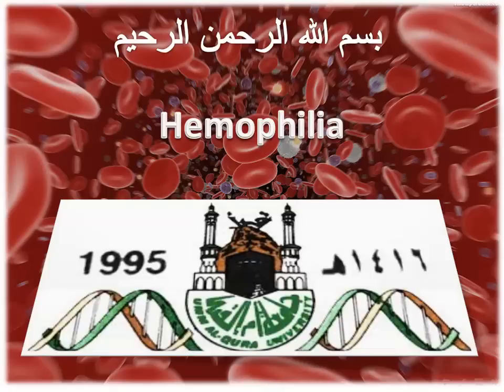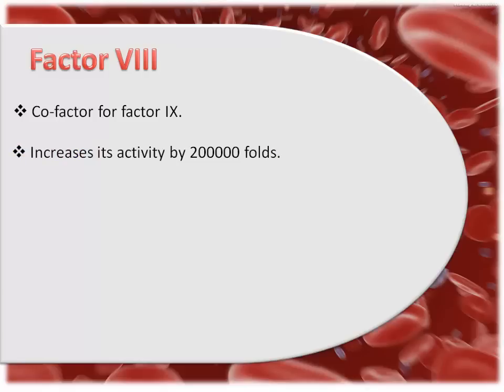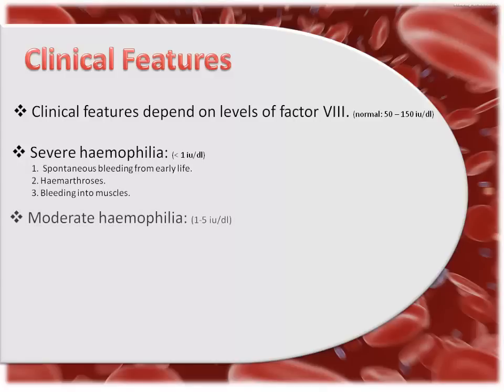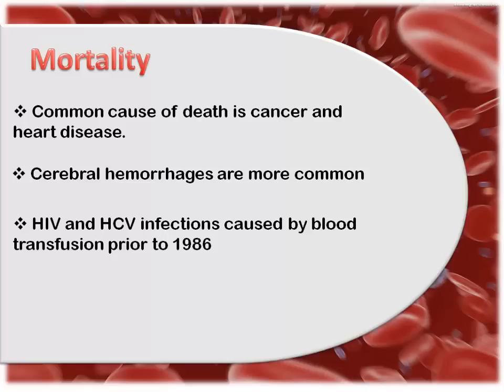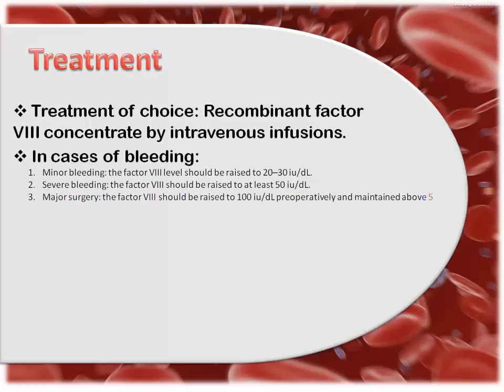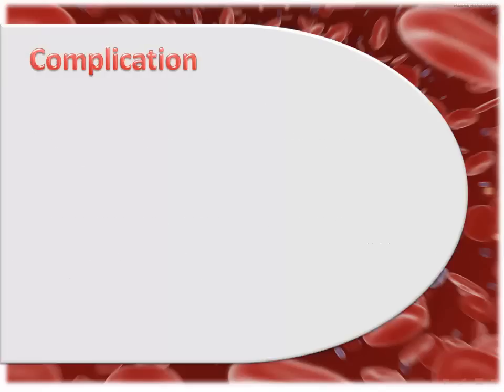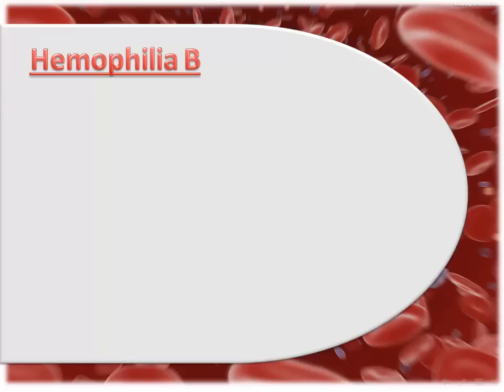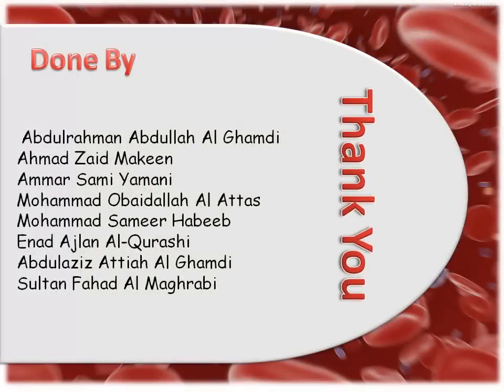Hemophilia: A Brief Explanation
A brief video explaining Hemophilia A and B.

Presented by me and done by my colleagues and I at the College of Medicine at Umm Al-Qura University.

P.S. Sorry about the bad audio..